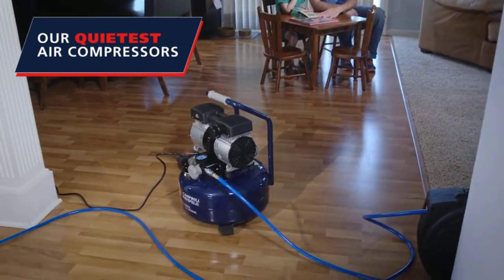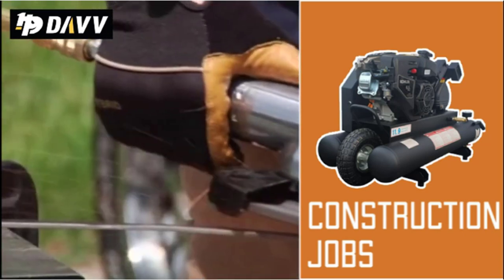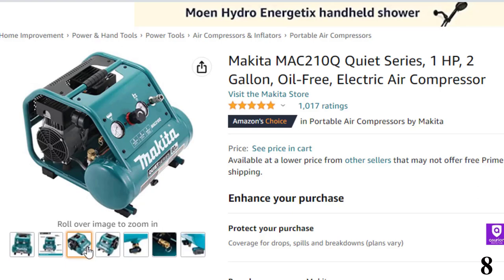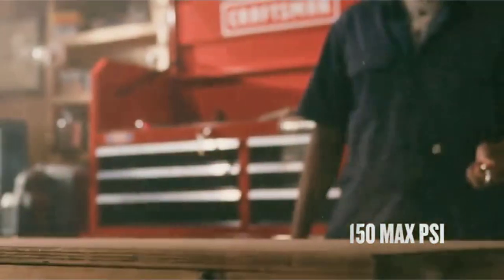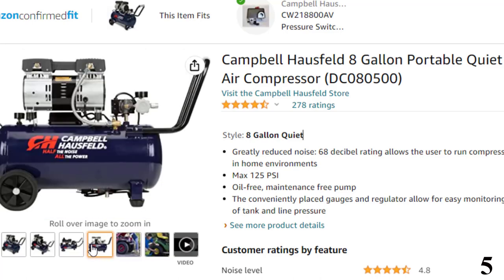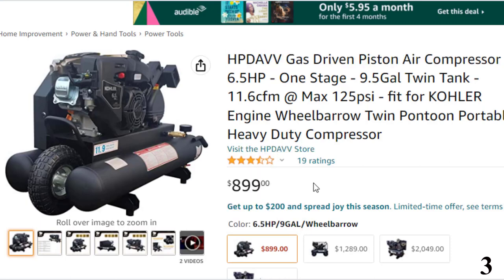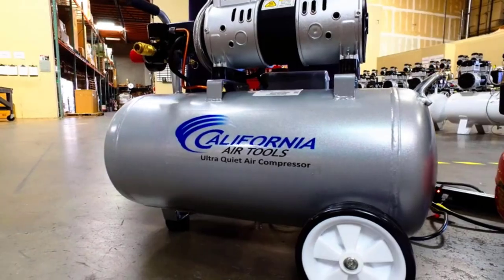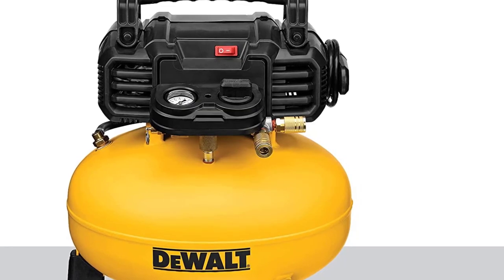10 Best Air Compressors Of 2023 – Top Picks & Reviews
List Of Top 10 Best Air Compressors:
References to the goods:
1)► DEWALT Pancake Air Compressor,
2)► California Air Tools 8010 Steel Tank
3)► HPDAVV Gas Driven Piston Air Compressor
4)► Quincy QT-54 Splash Lubricated
5)► Campbell Hausfeld 8 Gallon Portable Quiet
6)► Industrial Air ILA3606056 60-Gallon
7)► CRAFTSMAN Air Compressor,
8)► Makita MAC210Q Quiet Series,
9)► DEWALT Pancake Air Compressor,
10)► RAFTSMAN Air Compressor,
Air compressors are versatile tools that belong in any home workshop. Many tools need an air compressor to run correctly. Plus, you never know when you’ll need to inflate a tire or a ball. Luckily, there are plenty of air compressors on the market to choose from.
However, there are so many different models out there that it can be challenging to sort through them all. They are not all made the same. While all air compressors compress air, some are designed for particular purposes. Others are more versatile. Choosing the correct one for you is vital.